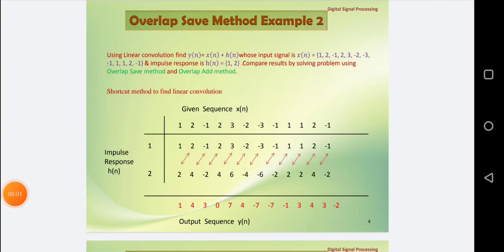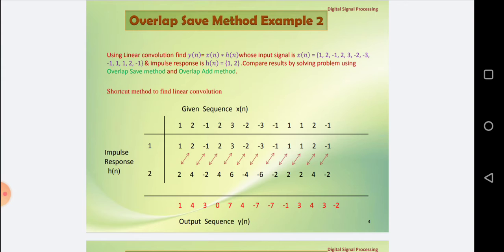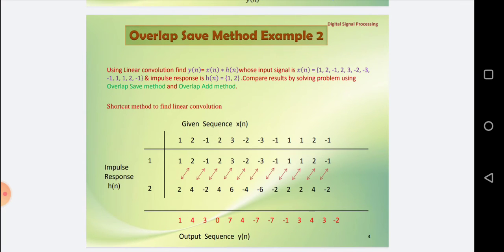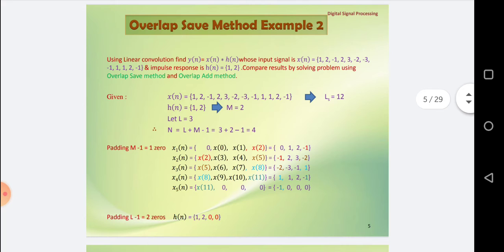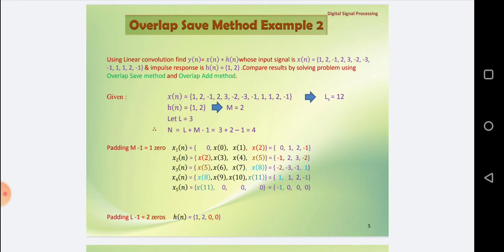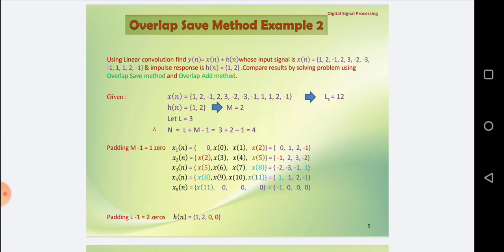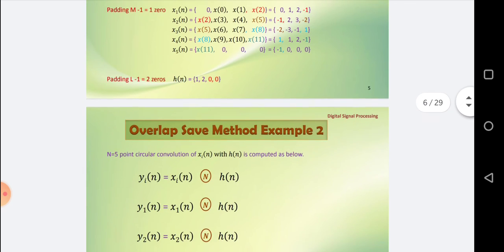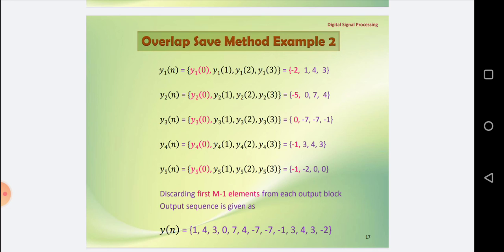Overlap Save Method Example 2